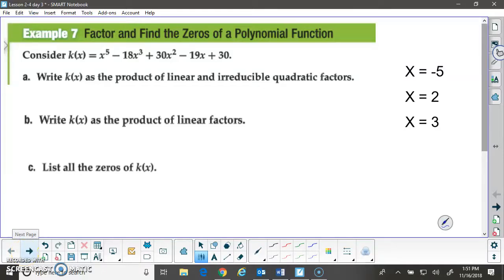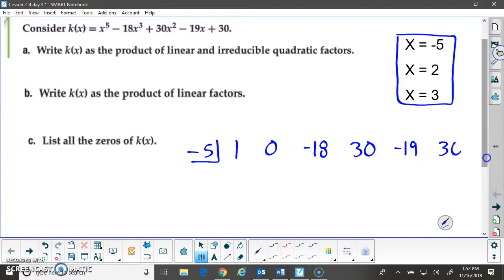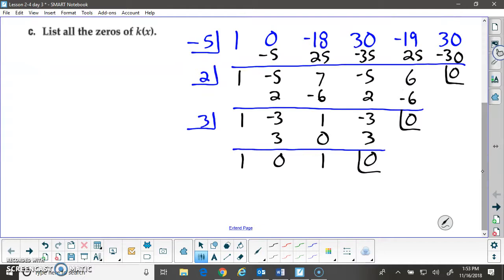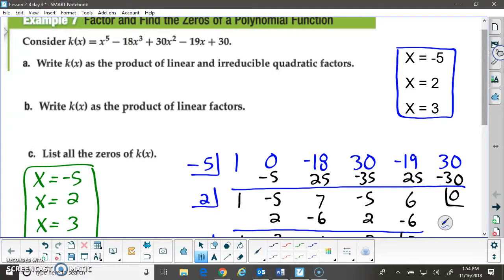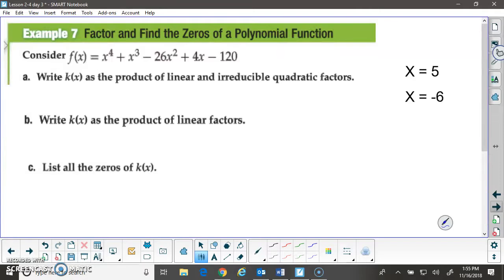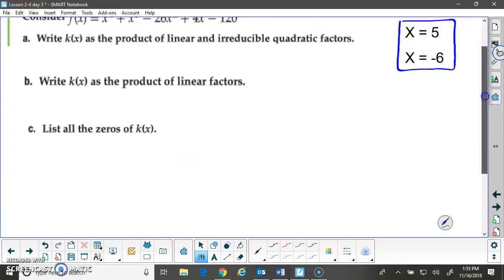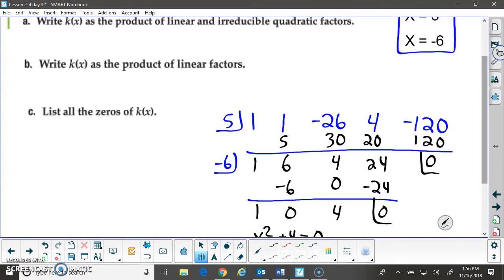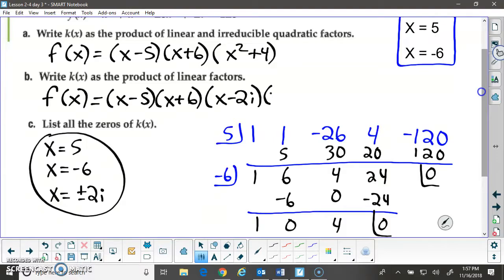AM Lesson 2 4 day 3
Using synthetic division to find remaining zeros of a polynomial.